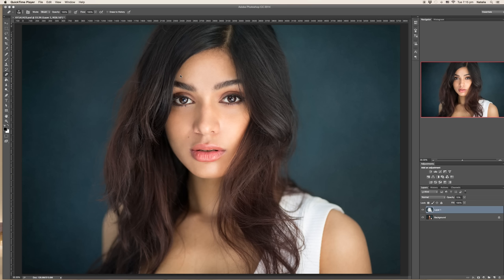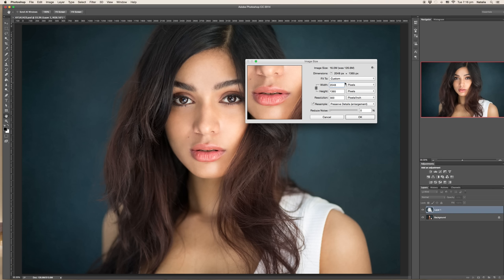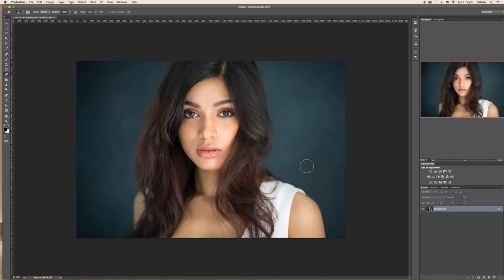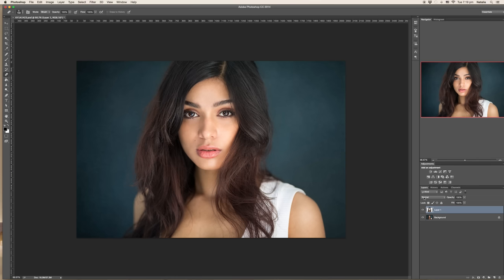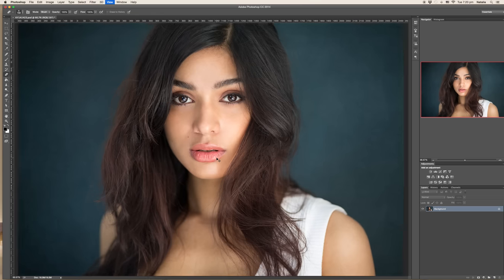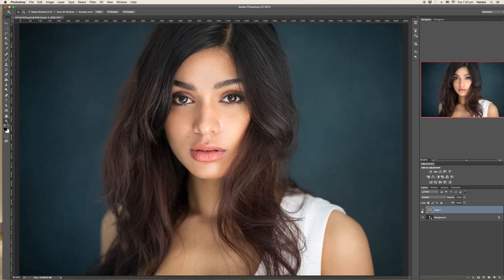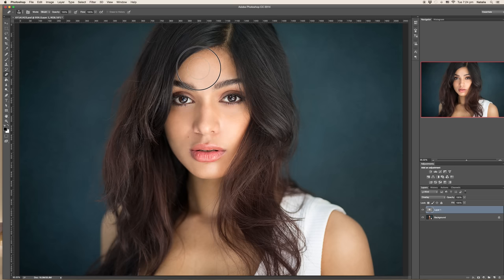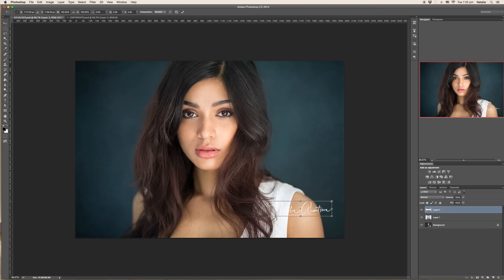How to sharpen and save your photographs for web in photoshop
In this small tutorial you can learn how to sharpen your image, resize  and save them for social media websites.

You are welcome to write a suggestion in comments what you would like to learn in the next video.